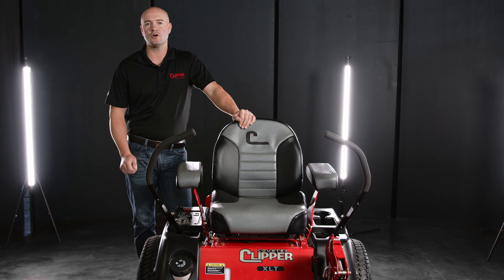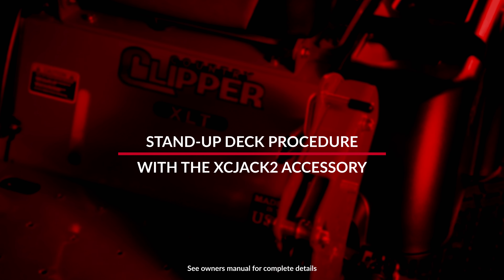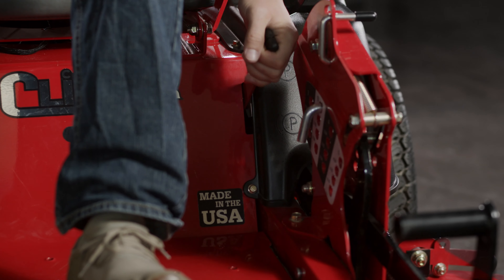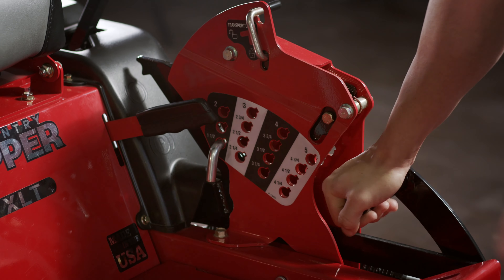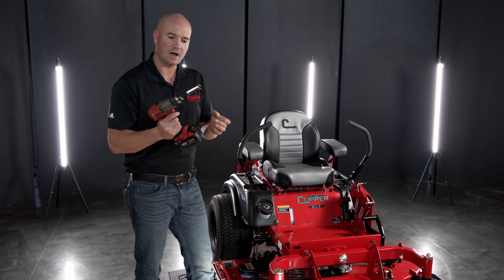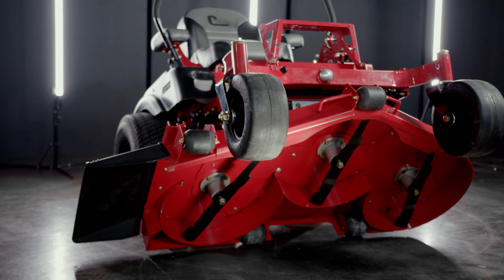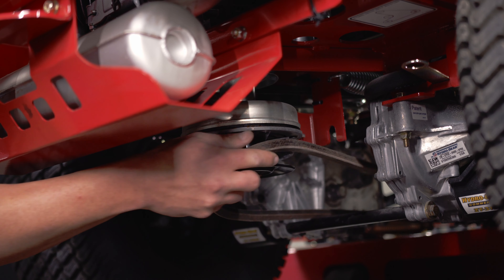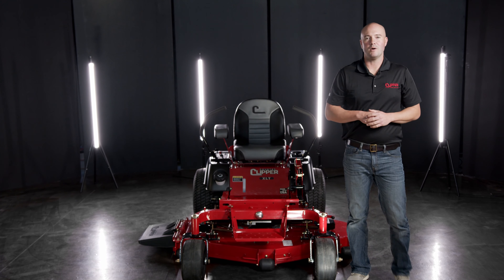Country Clipper | Stand Up Deck Procedure | XCJack2 Deck Lift Accessory | How To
Step-by-step instructions for using the XCJACK2 Deck Lift Accessory to stand up your deck using a standard power drill.  Applicable models: XLT (2020 and newer), Challenger (2020 and newer), Charger (2021 and newer), and Boss XL (2021 and newer).

Licensing:
Country Clipper